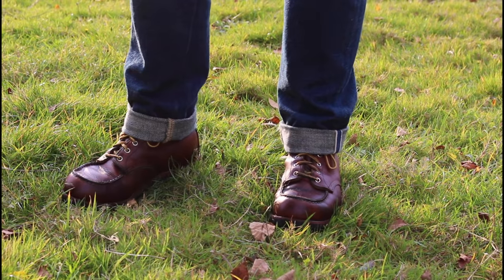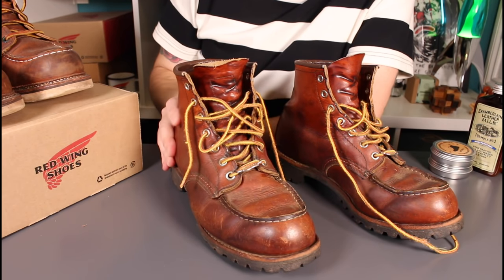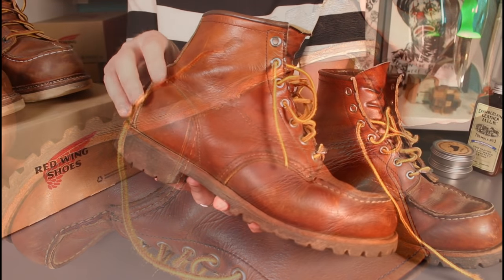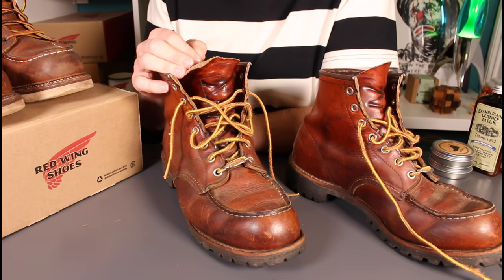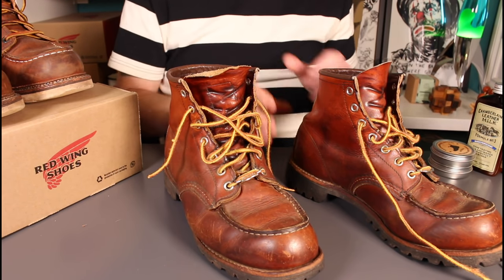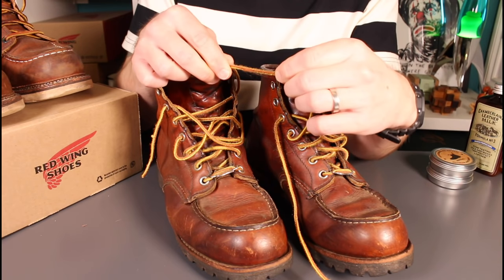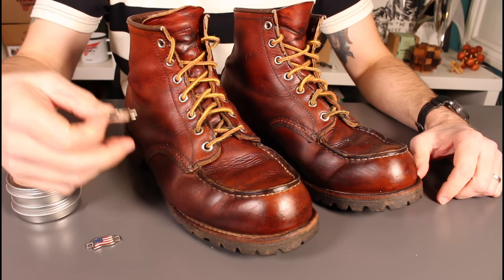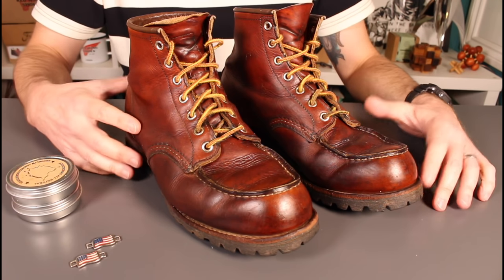Indestructible Heritage - 6 Years on - Red Wing 875 Moc Toe Boot